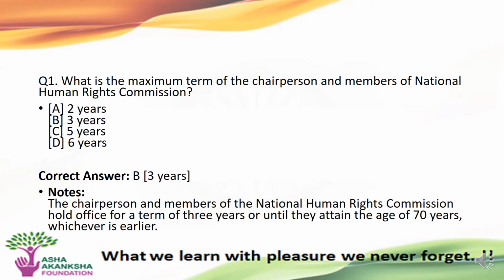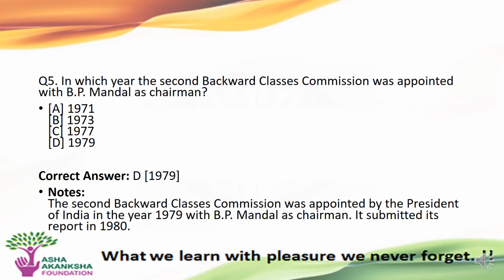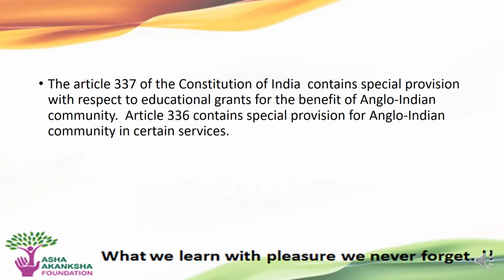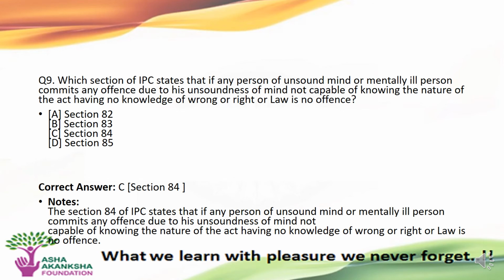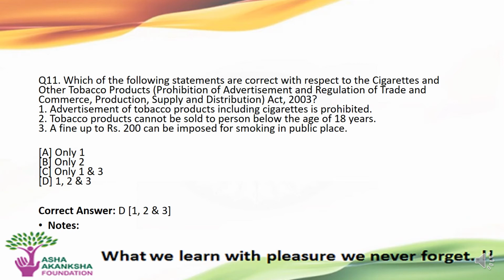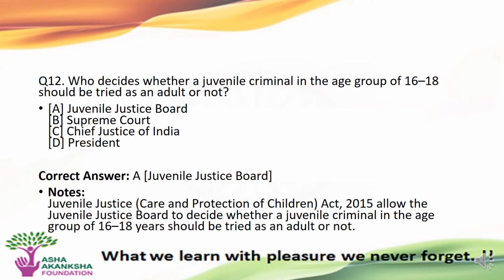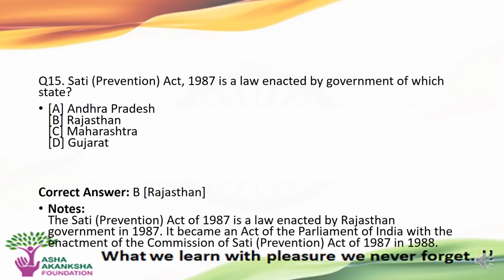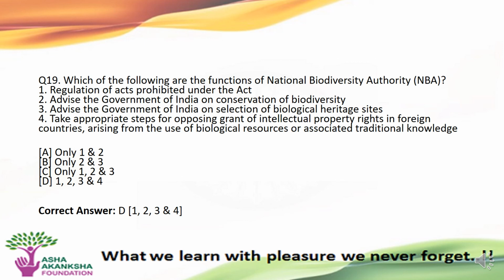Constitution of India: Part 9 | CLAT, DU, PU, All Law Entrances, Judiciary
Constitution is the basic framework of our legal system. It is the grund norm of every law that exist in our country. So having knowledge about it is must for everyone. Constitution builds the knowledge about the law Prevailing in our country and how things in our country work. So lets learn about Indian Constitution through some basic MCQs.